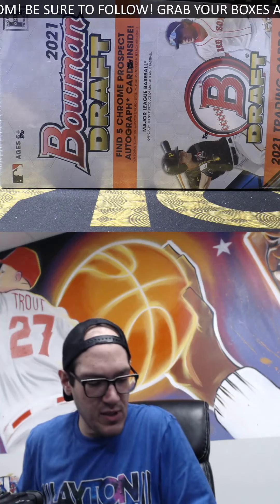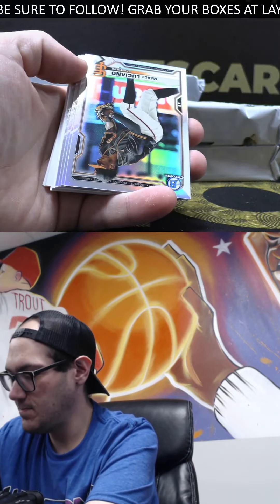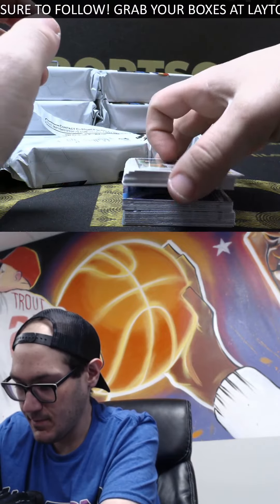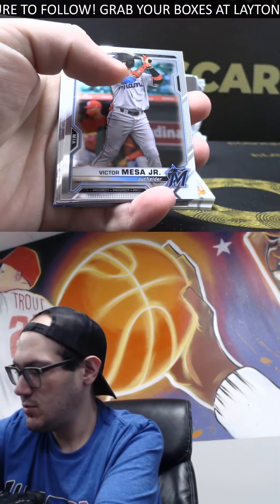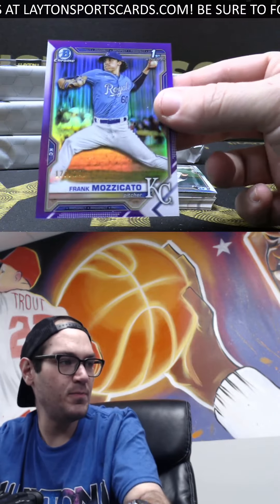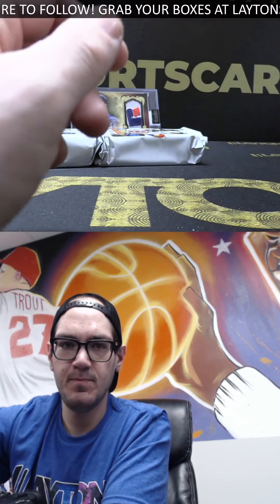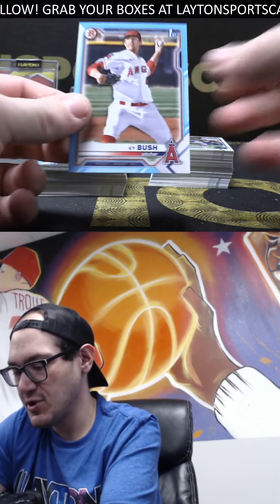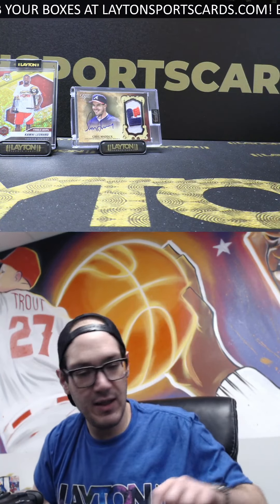2021 Bowman Draft Super Jumbo Personal Box For Matthew T